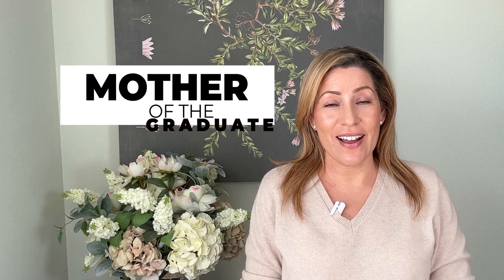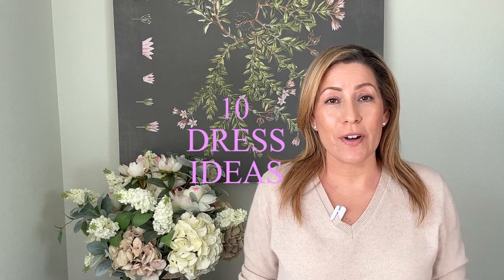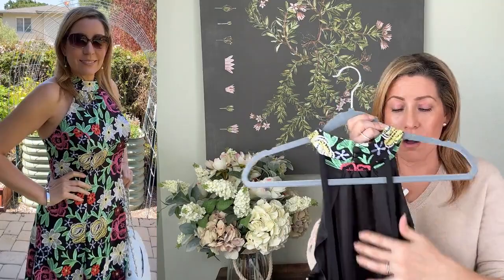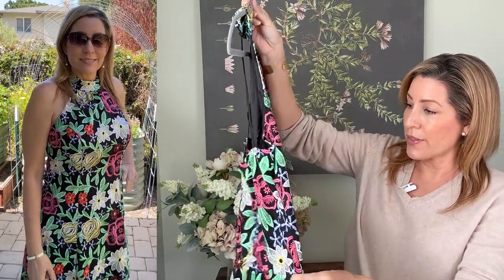Classy Styles for Graduation GUESTS🌺 |Dress LookBook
Get picture perfect ready for your child's graduation with these stunning and timeless dresses for moms, grandma's, aunties, friends, or any parental figure. Whether you prefer a classic and elegant sheath dress or a flowing A-line style, these dresses are designed to flatter all and make you feel confident and beautiful. From rich tones to neutrals, there's a color to suit every taste and skin tone. With their exquisite detailing and luxurious fabrics, these dresses are sure to help you create memories that will last a lifetime. Watch this video to discover the perfect dress for you and celebrate your child's achievement in style!

Similar lower price on Amazon
Similar A&F
=A&F Strapless Linen-Blend Midi Dress
=BR Factory MAXI DRESS
Similar on Amazon
=Anthropologie halter dress is SOLD OUT. Other options:
Amazon Hater top dress NAVY
Amazon Hater top dress Light Blue
Amazon Hater top dress burnt orange
BR Factory Halter top dress
Anthropologie Tall Camel Color Belt
Similar on Amazon
Stretchy WIDE BELT 3 pack

¾ Boho Dress SOLD OUT, similar option on AMAZON

Blazers/Coats~
Black leather blazer
Similar, Faux Black or Camel, Leather Blazer
ICON BLAZER
similar BR BLAZER
AMAZON BLAZER OPTION
Similar Jean Jacket
Similar Faux Suede Jacket

SHOES~
AMAZON low heel wedges
Shoes: Stuart Weitzman Aleena PVC Wedge Sandals
Gold Neutral Espadrille wedges
Similar Espadrille
Red Heels
Similar Red Heels

PURSES~
VINTAGE MACRAME CONVERTIBLE SHOULDER BAG
COACH Mollie Tote 25 In Straw
Quilted Crossbody bag
Mini Semi-circle Rattan Straw Bag

ACCESSORIES~
SIMILAR SKINNY WHITE BELT
Gold Hoop Earrings Large
Straw Belts
Straw Hat
Glass Staws
Vanity Fair Women's Anti-Static Nylon Half Slip
Satin Half Slip 36"
3 Pieces Women Wide Belt Stretchy
Boob Tape

Discounts you may like:
FRANKIE4 Get $20 ODD your first shoe order
RAKUTEN Get $30 for signing up to SAVE on everyday purchases
UBER EATS Get $20 off your first order of $25 or more.

That means IF you buy something through one of my links, I make a small percentage of revenue. Thank you for supporting me and my mission to help make style and shopping simple.